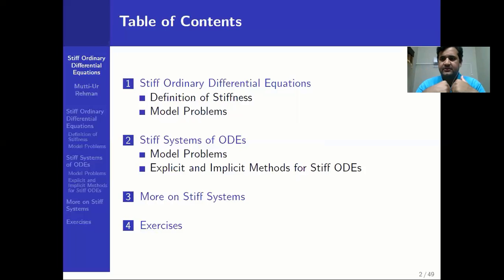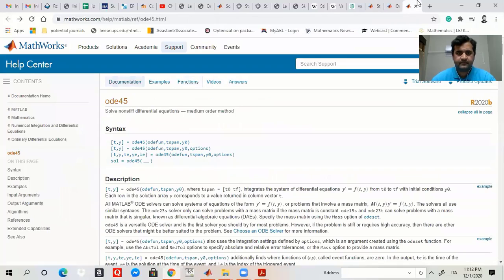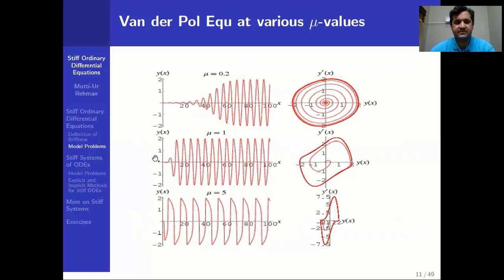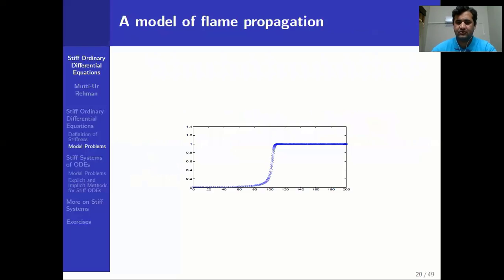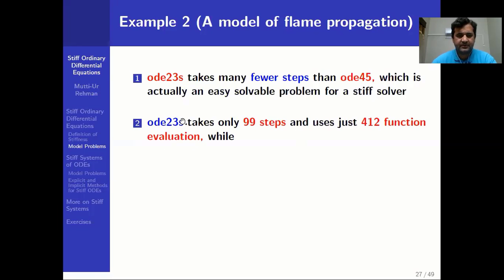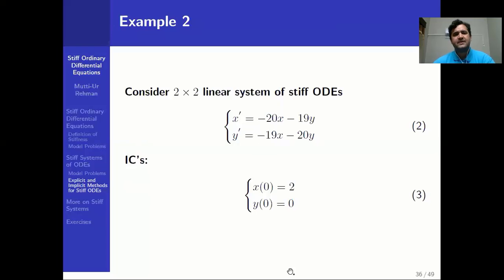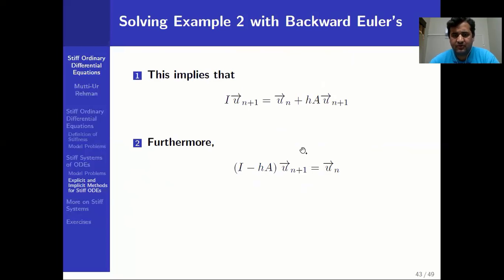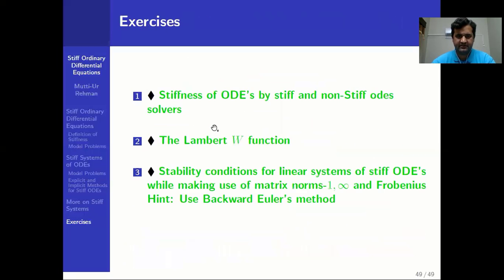Lecture on Introduction to Stiff Ordinary differential equation (Dr. Muti-ur-Rehman)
A briend and friendly introduction to Stiff ordinary differential equations.